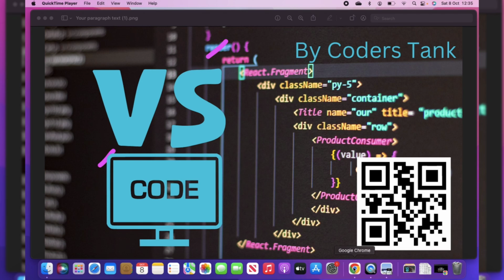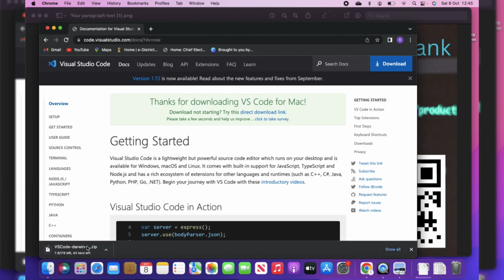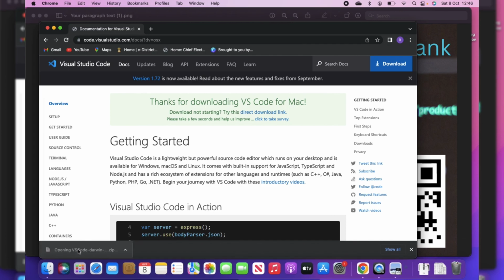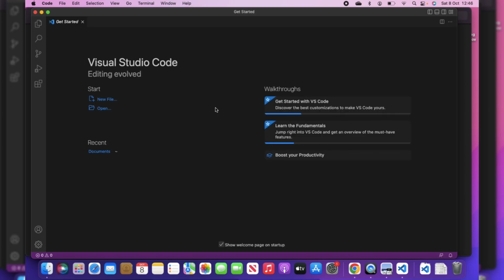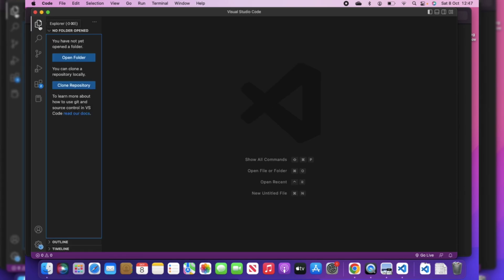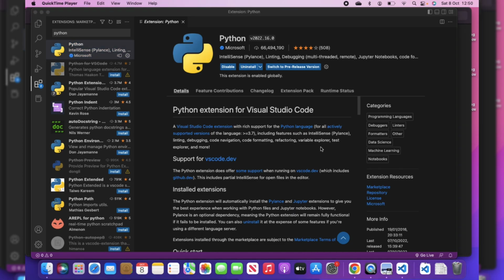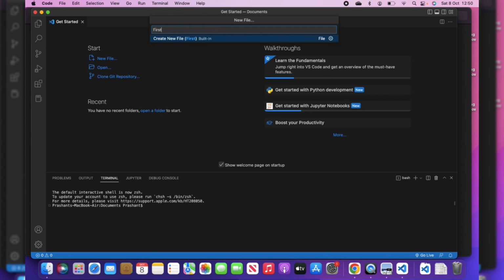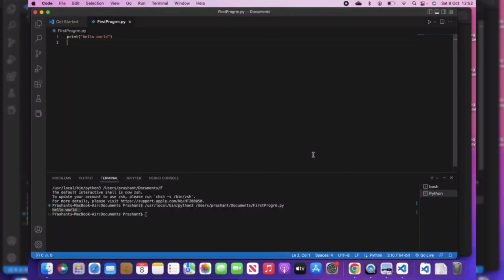Install VS Code on Mac OS (2022) English I Configure VS Code with Python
Hey, guys in this video I'm going to show you step by step process to download and install visual studio code on mac OS  and also how you can run python program in VS code using Python extension.

My name is Prashant and on this channel, I show you how you can easily download and install any programming language compiler vs interpreter and programming hub for learning the latest programming language.

If you found this video useful please give it a thumbs up and subscribe to my channel!  and If you have any questions regarding this video, please ask them in the comment section.